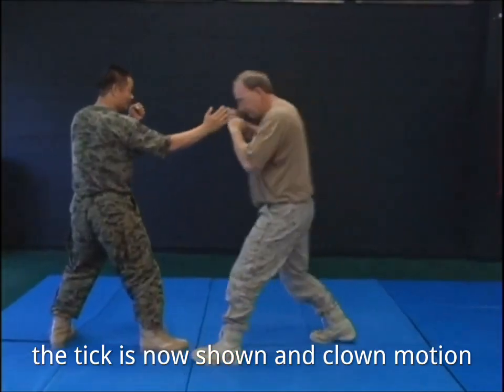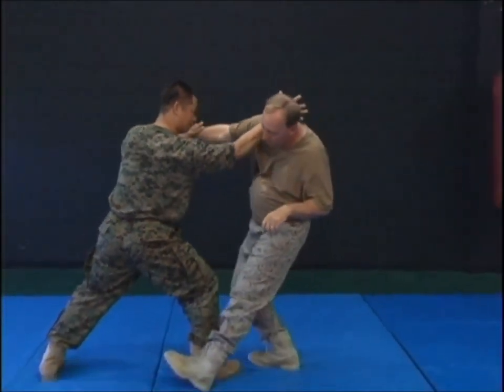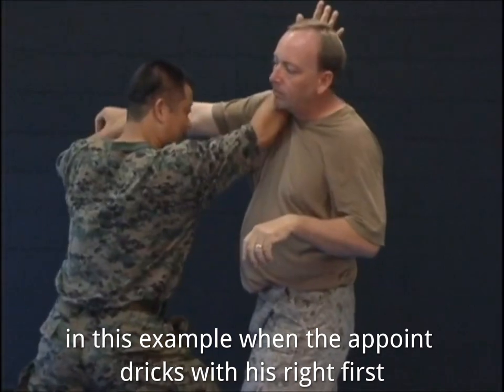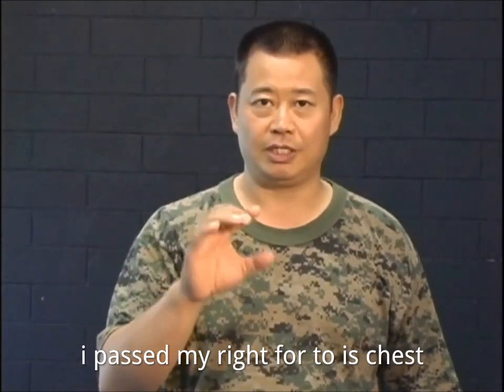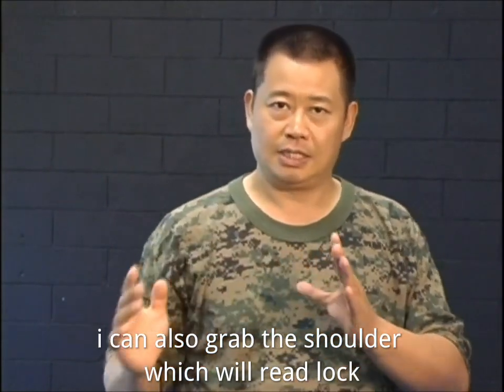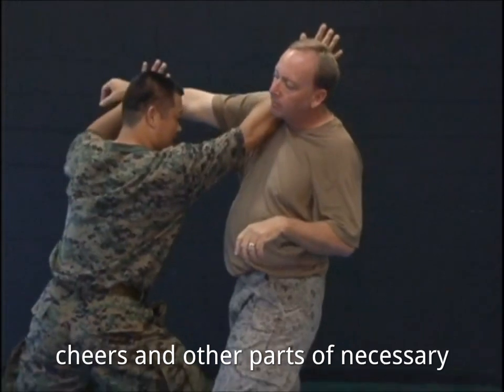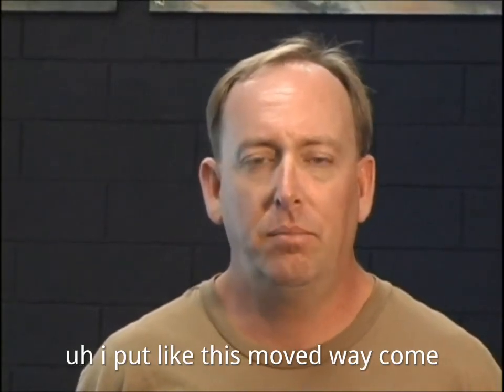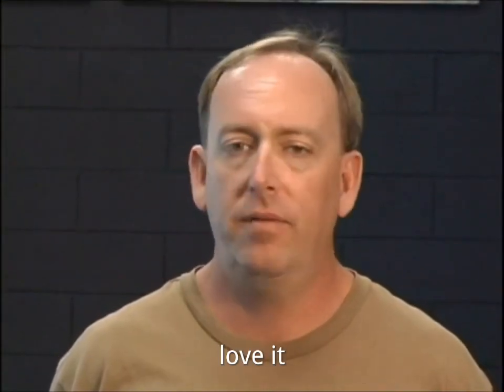擒拿21 | KungFu Master Lijun Wang | Self Defense Series 85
Master Wang has more than 40 years of training, Shaolin Temple teaching, Military & Combat experience, working in the Police Force, practicing Traditional Chinese Medicine & Acupuncture. Now he would like to share his knowledge and experience of martial arts and application systems with those who would like to learn personal defense.